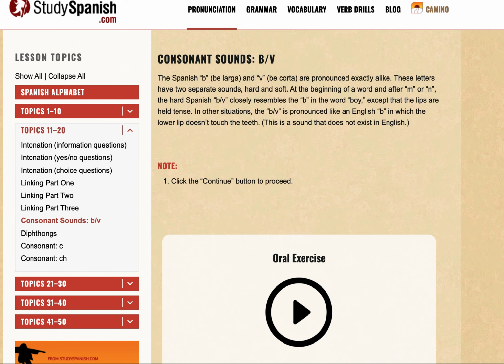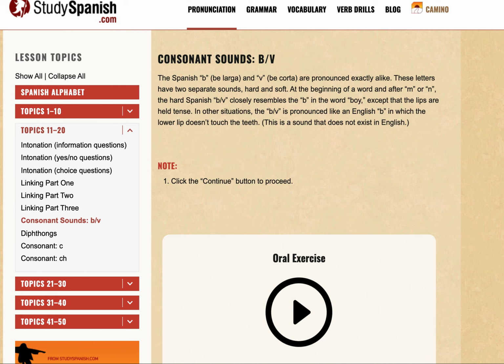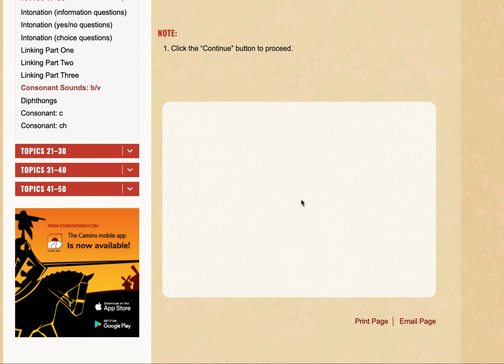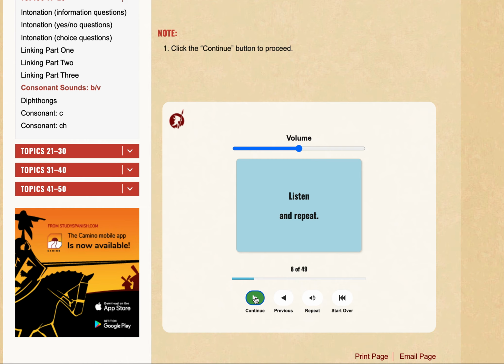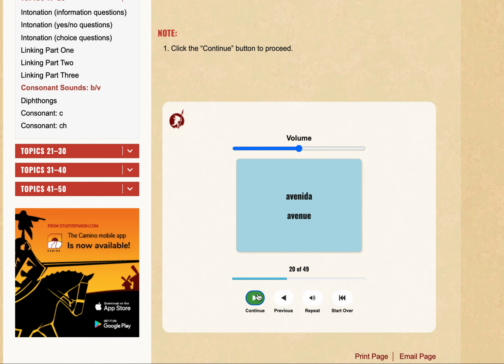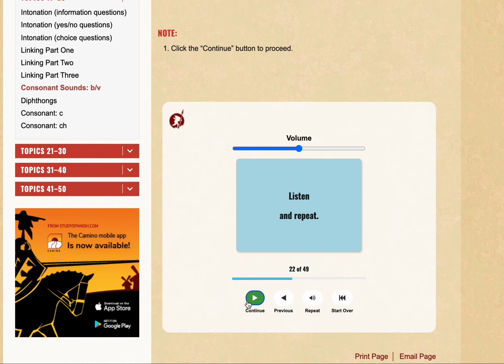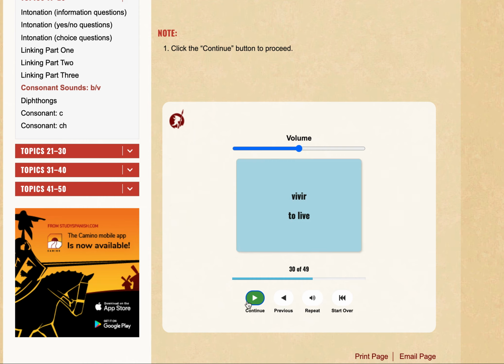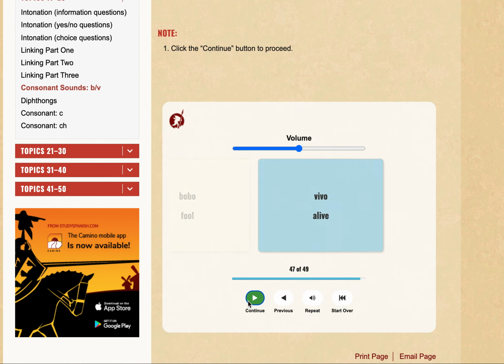Lesson 17-Beginners: Learn Consonant B/V Sounds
Learn Consonant B/V Sounds

This is the seventeenth lesson in a series of videos. I am not an expert in Spanish. I am learning just like you and I am following this